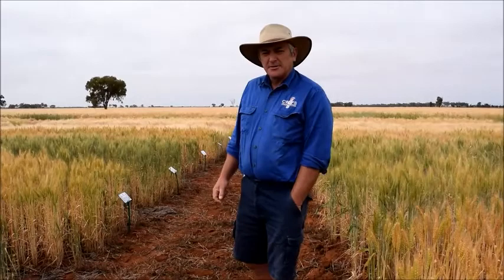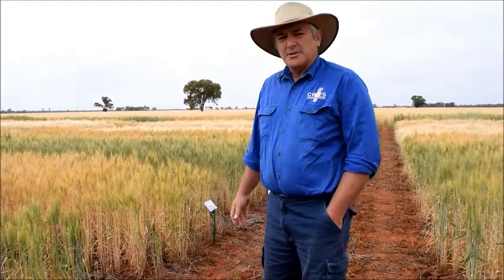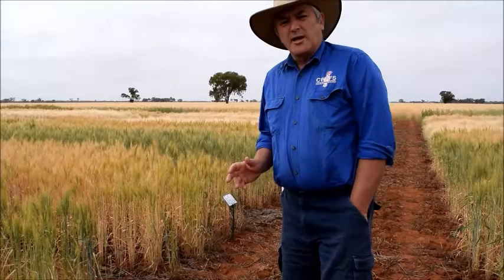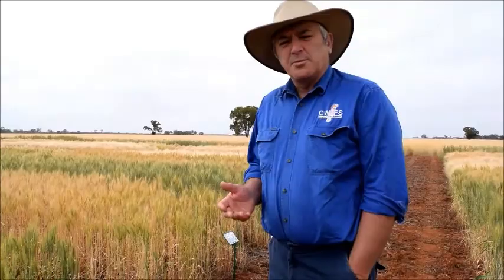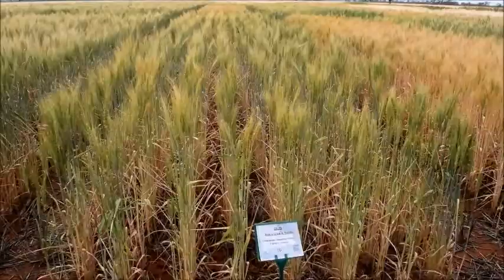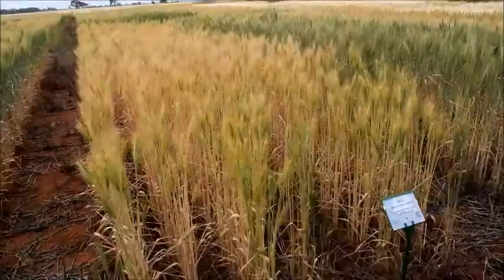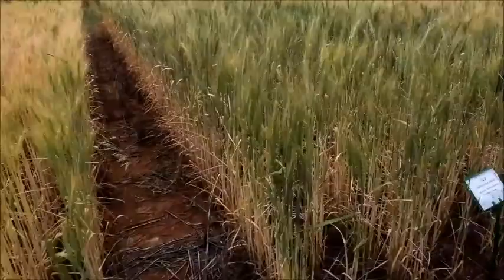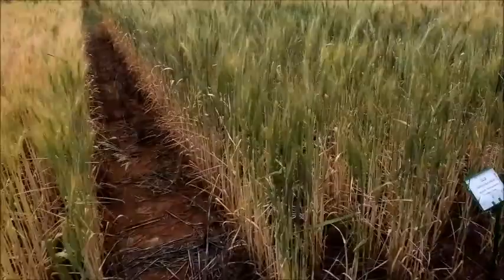John Small on different stubble treatments and wheat varieties, Weethalle 2015.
John Small explains a trial site at Weethalle that explores the effects of different stubble treatments pre-sowing to subsequent crop yields. But in this trial five different varieties of wheat are thrown into the mix.